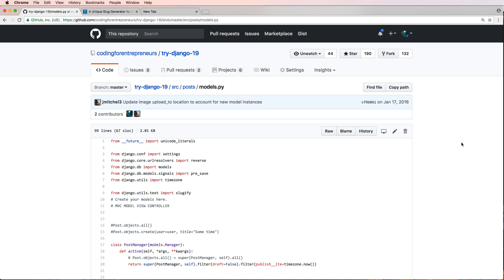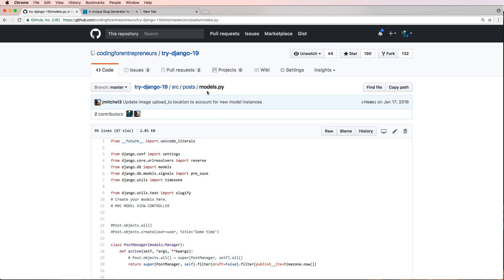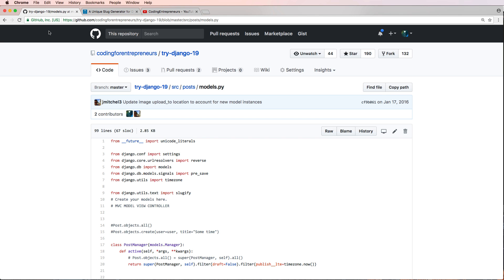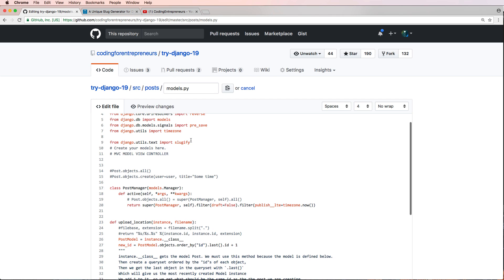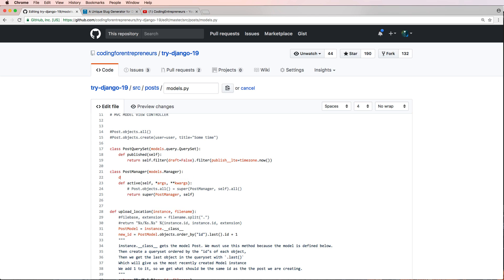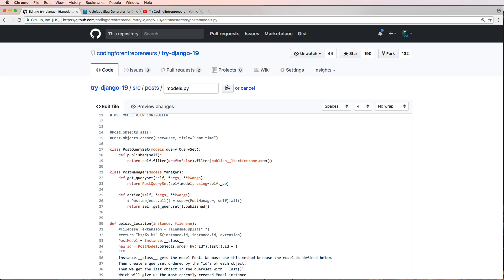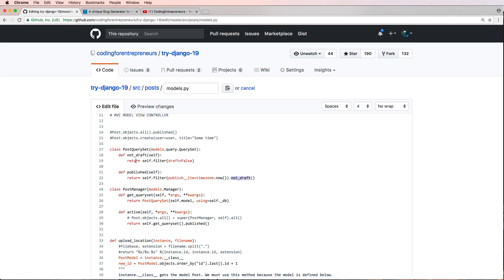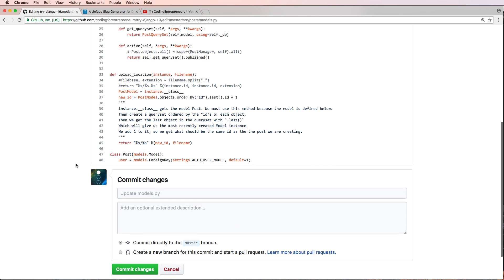Django Code Review #1 // Custom QuerySet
Django Code Review
2) Leave a comment on the most recent Django Code Review Video (playlist

Amazing Starts Small. Learn to build great products with code.